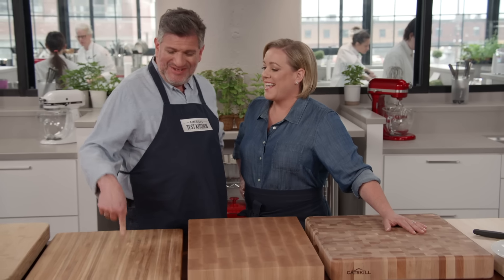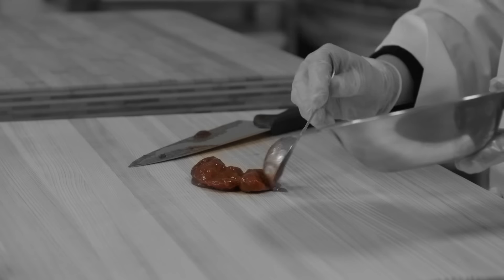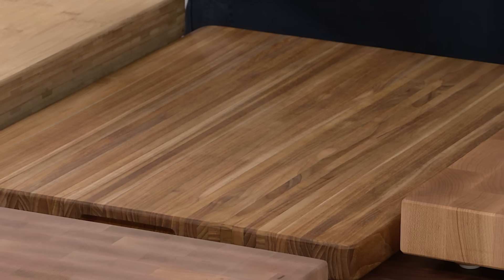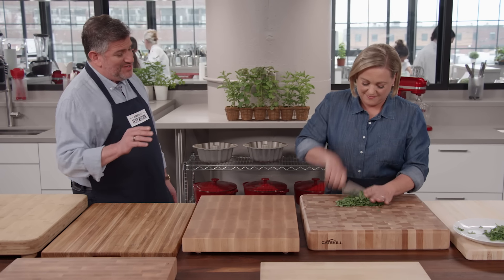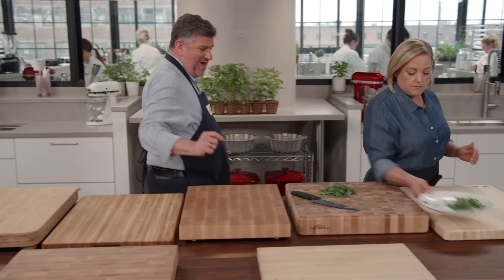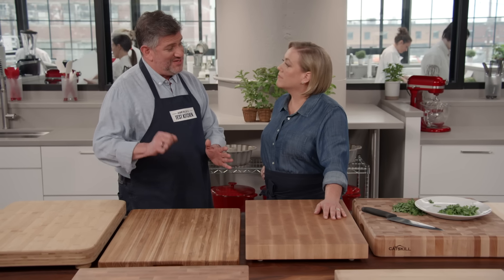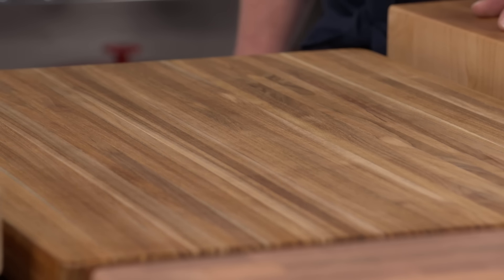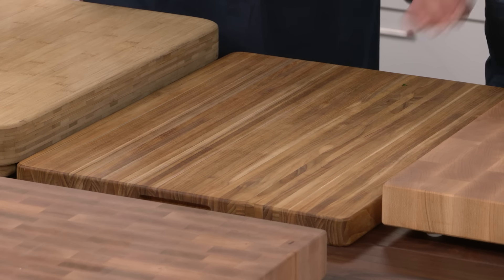Equipment Expert Shares Top Pick for Heavy-Duty Wood Cutting Boards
Equipment expert Adam Ried reveals his top pick for heavy-duty cutting boards.